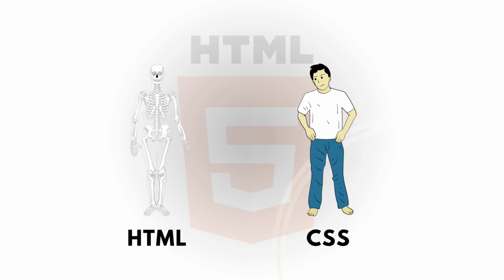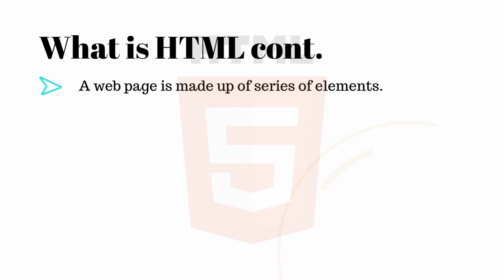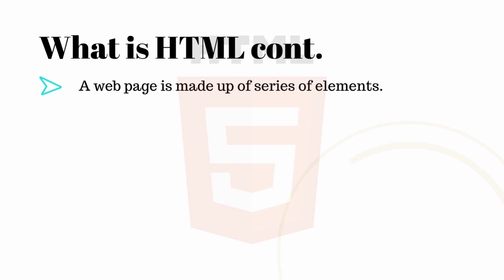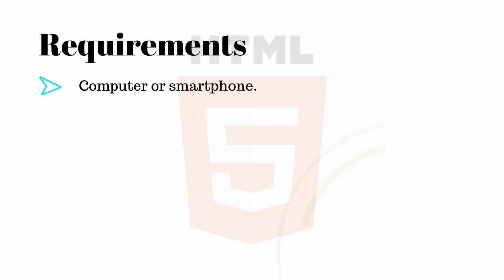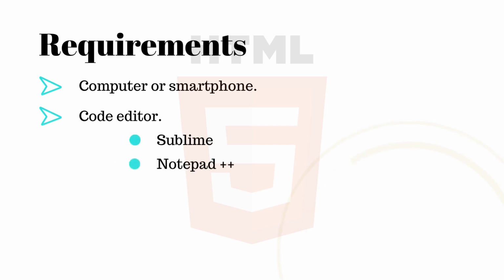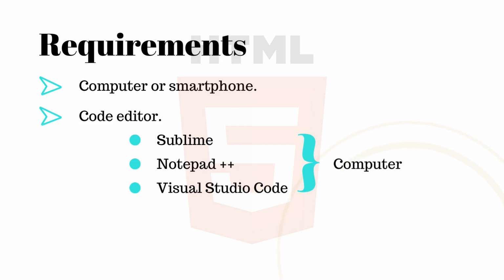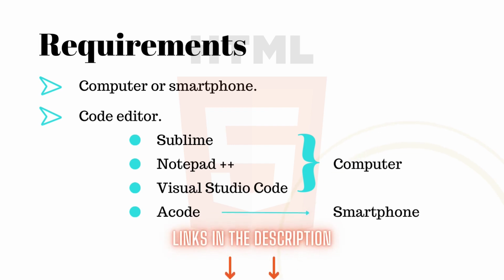What is HTML?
What is HTML? A Beginner's Guide to Web Development. In this video, we'll explore the fundamentals of Hypertext Markup Language (HTML), the backbone of every web page.

🎯OVERVIEW
In this video, we will be discussing in detail the introduction to HTML

If you find this video helpful. Kindly
✔️TURN ON the 🔔 button (Notification)

🎯KEYWORDS/TAIL WORDS:
web development
html tutorial for beginners
learn html
web design
coding journey
html
html for beginners
css
learn programming
coding skills
front end development
coding tricks
tech updates
back end development
app development
tech world
technology news
coding fun
tech skills
codinginspiration
html
css
html tutorial
coding
css tutorial
web development
javascript
css animation
code
css styling
animation
html tags
programming
css tutorial for beginners
html elements

" What is HTML? - Beginners Guide to Web Development "